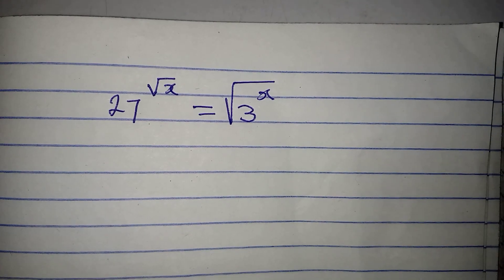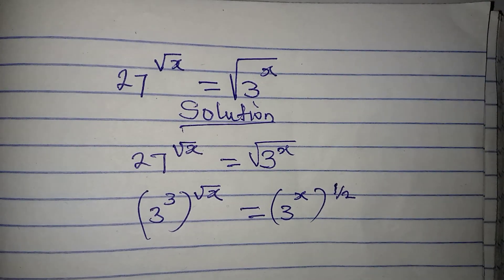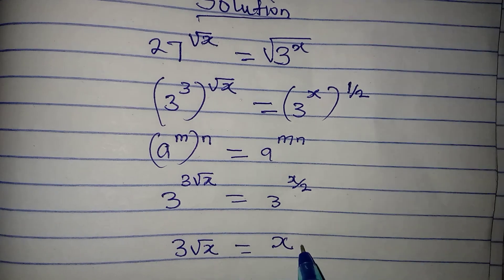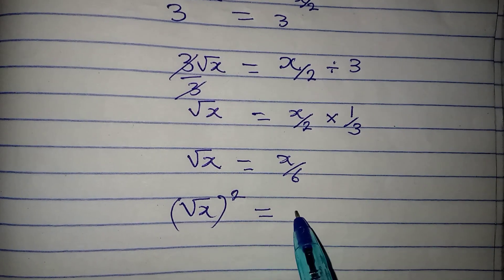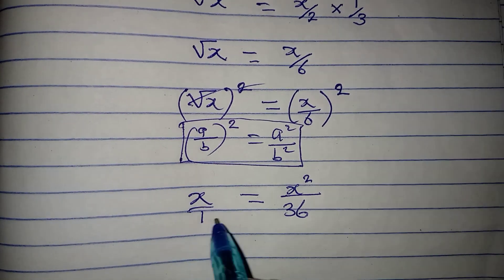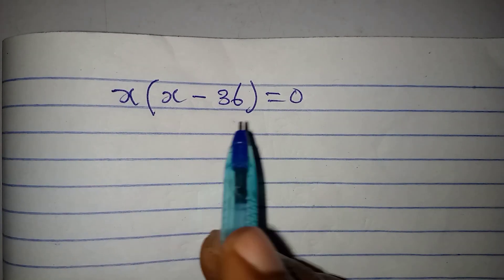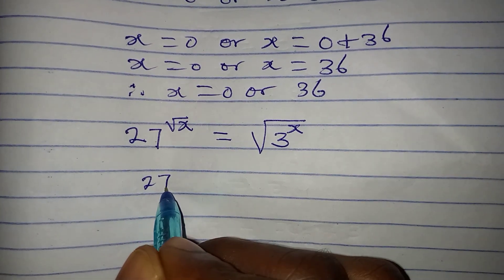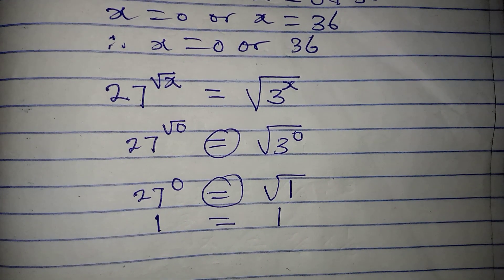Olympiad Mathematics | Brazilians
This is beautifully solved for you by Phil Cool Math